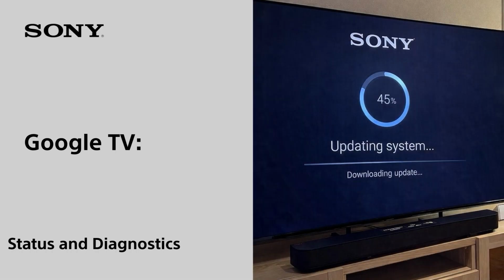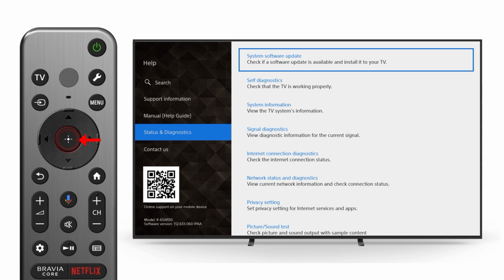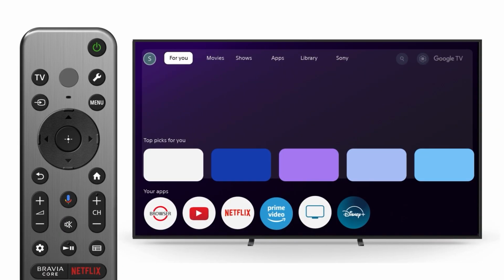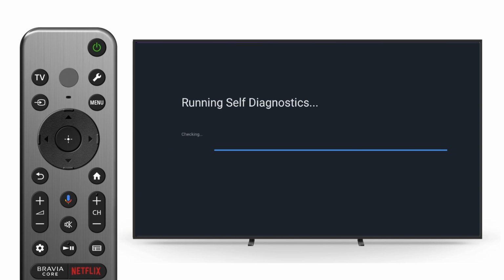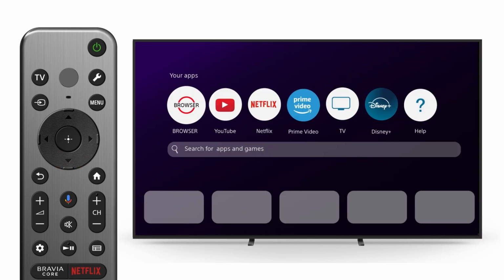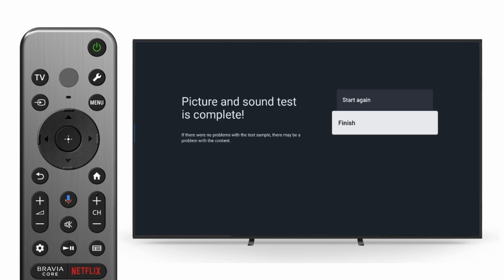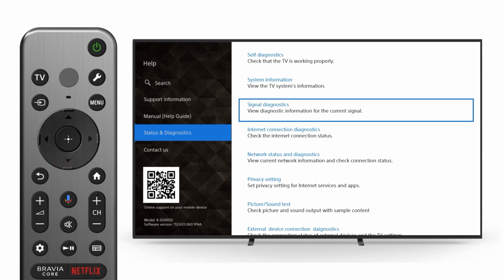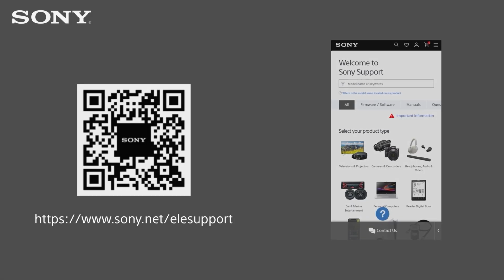How to Use Self Diagnostics on Sony's Google TV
Experiencing audio problems on your Sony Google TV? Learn how to use the built-in Self Diagnostics tool. This feature, found in the Help menu, helps you identify if the issue is with your TV or an external device. I’ll show you how to run the test and what steps to take next.